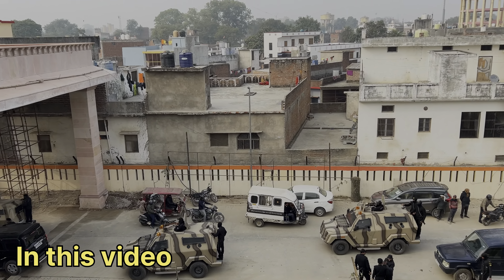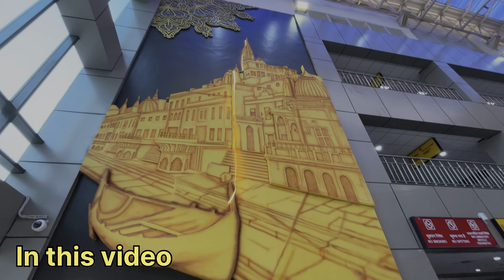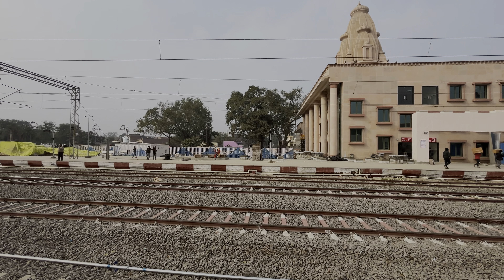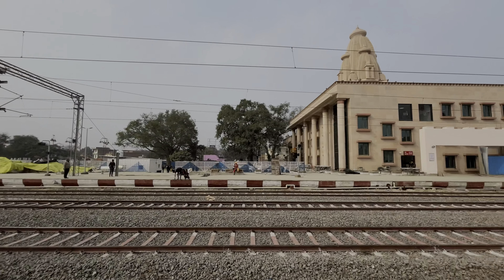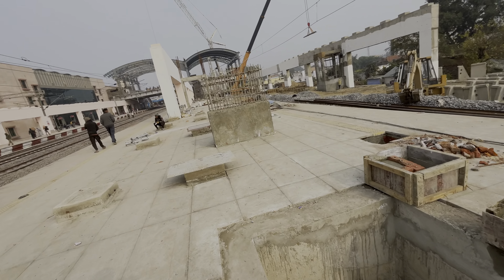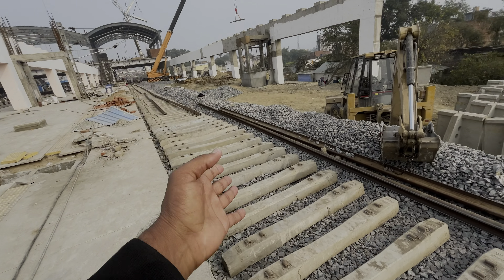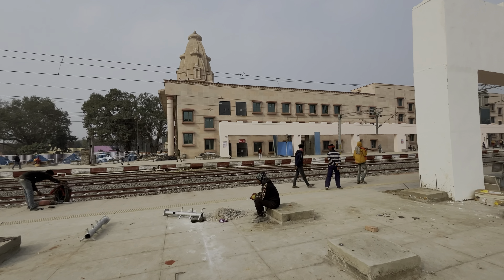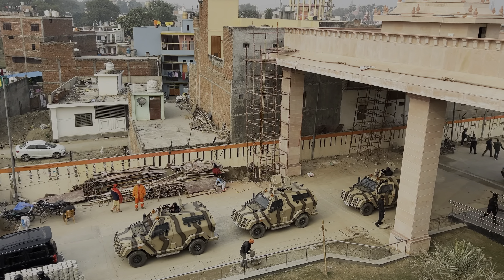ayodhyadevelopment/ayodhyarailway stationlatest update/ayodhyadevelopment update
Ayodhya dham Junction railway station inauguration/ayodhya railway station/PM Narendra Modi Lokarpan

ayodhya railway station inside video

jai sri ram🙏